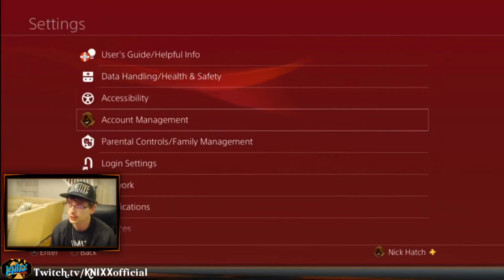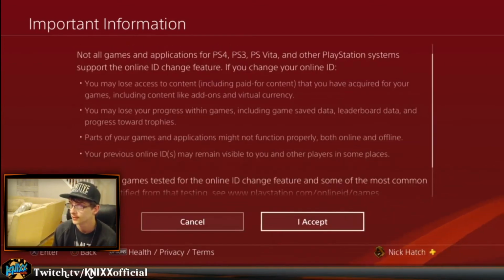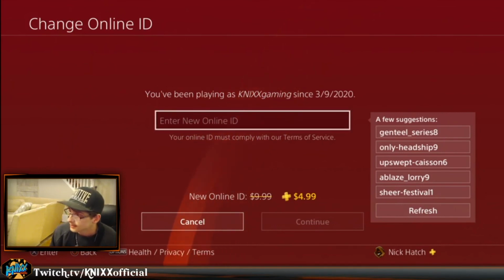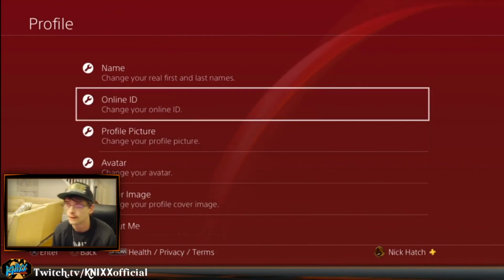How To Change Your Playstation ID (PSN)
Here With Another Quick PlayStation 4 Guide , Today we are going to show you how to change your Online ID on playstation .

directions:
go to settings - account management - Profile - Online ID
sign in and then follow prompts to get your new ID
COSTS 10$ or 5$ WITH PS PLUS

FIRST TIME SHOULD BE FREE IF YOUR ACCOUNT IS OLD ENOUGH!!